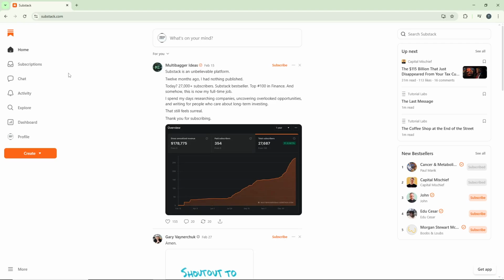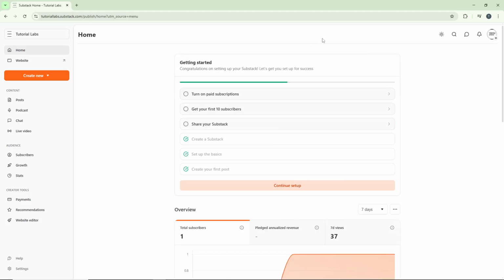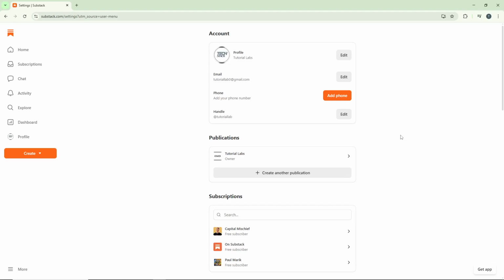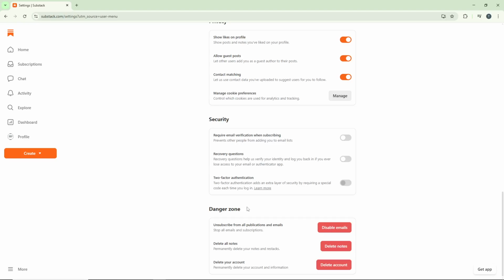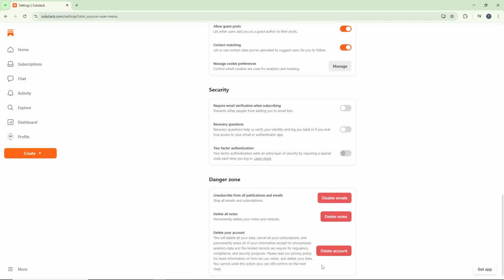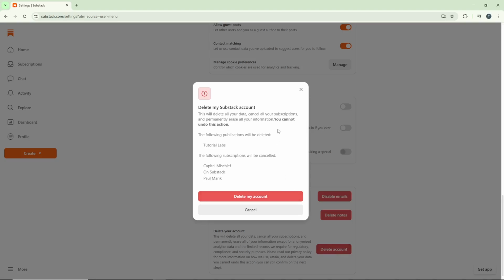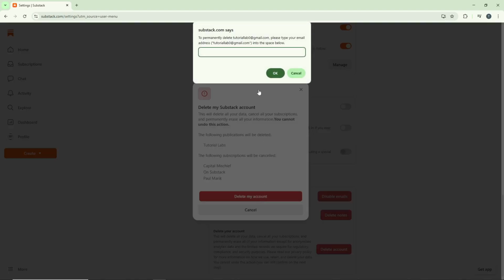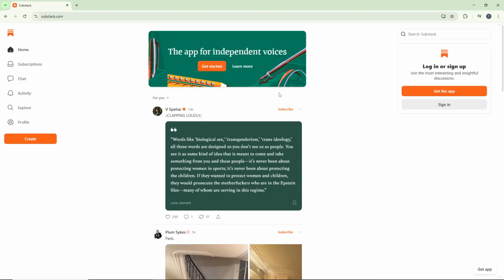How To Delete Your Substack Account (Tutorial 2026)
Along the way, you'll learn how to delete your Substack account, cancel Substack publishing platform, remove your Substack writer profile, close your Substack newsletter, deactivate Substack account tutorial, steps to delete Substack profile, permanently remove Substack account, guide to deleting Substack blog, how to quit Substack platform, shut down your Substack account, delete Substack creator dashboard, Substack account removal process